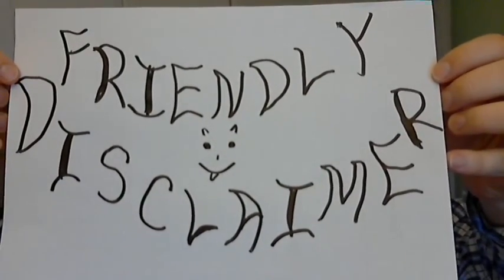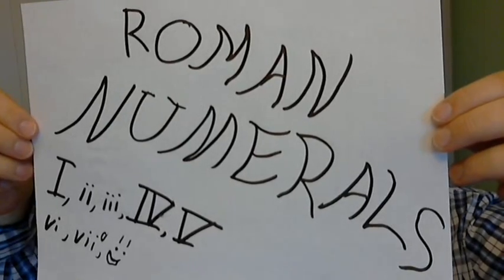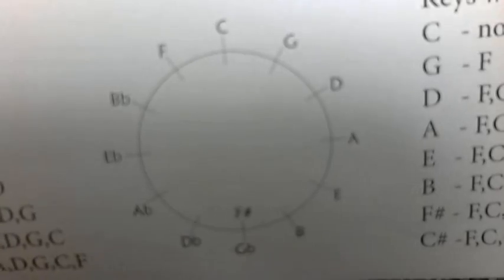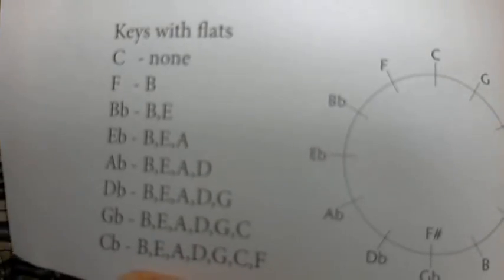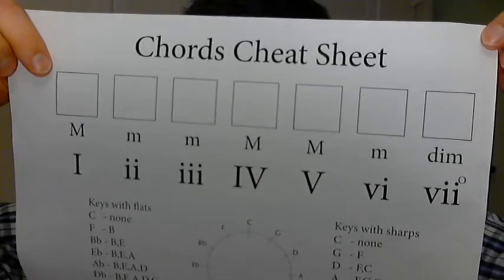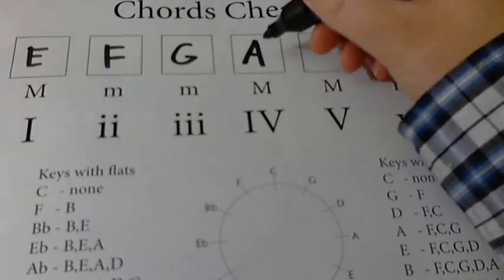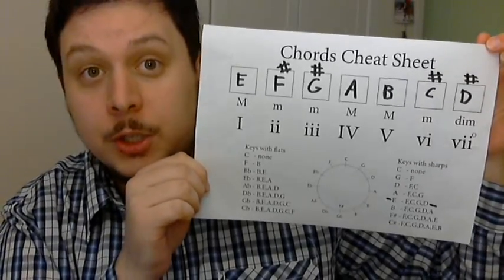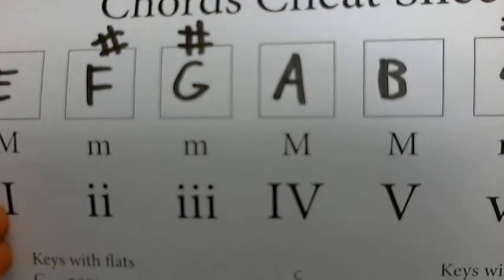Roman Numerals - Theory 1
In which I begin my music theory series. Today we begin by establishing some basic terminology. Roman Numeral notation, and I give you a cheat sheet.

Find more of me at:
CadentialM.DavidsonMA.com

Look at my other stuff at:
DavidsonMA.com